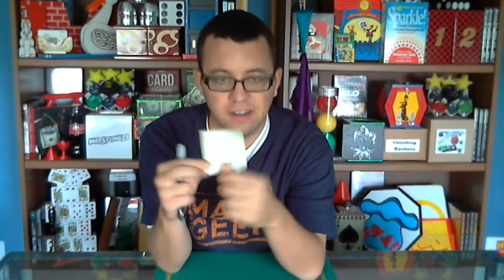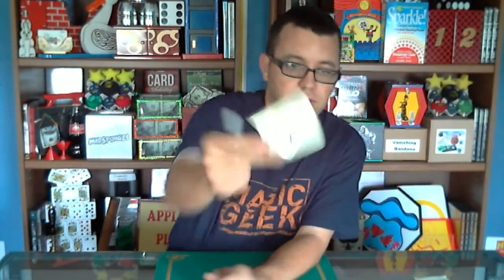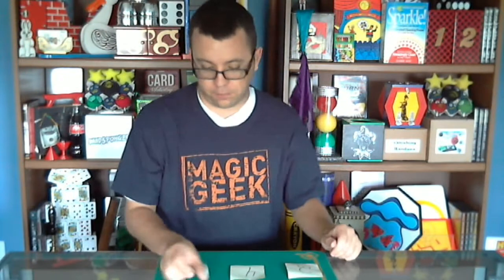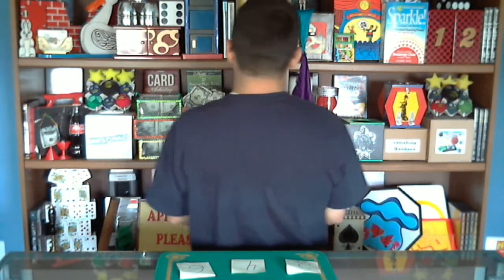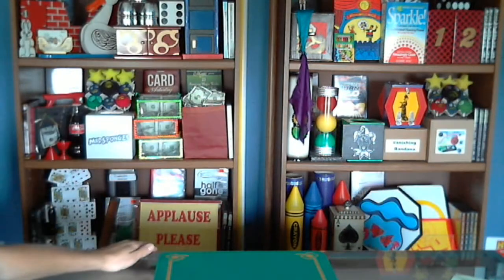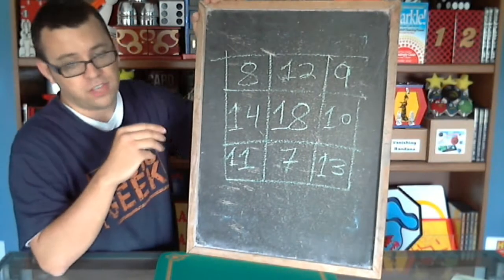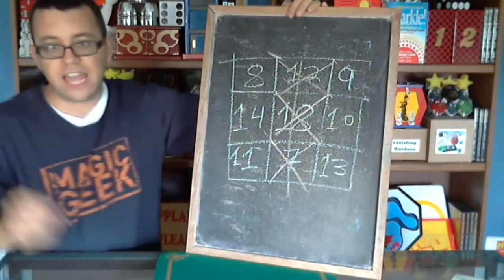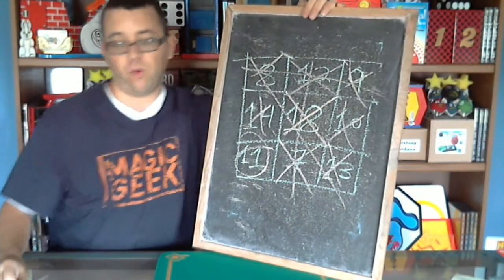Day 248 of the 365 day magic challenge Interactive magic trick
I'm going to take on the 365 day magic challenge.  Where I have to upload one new magic video a day :). Today's trick is called Interactive magic trick